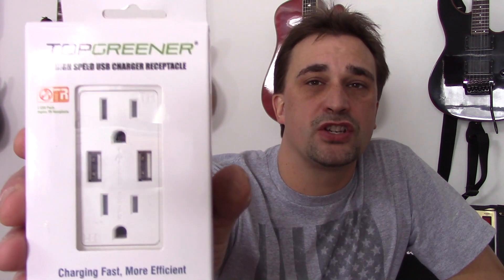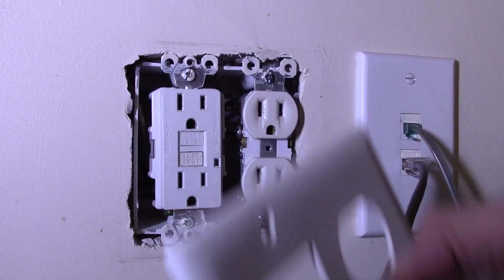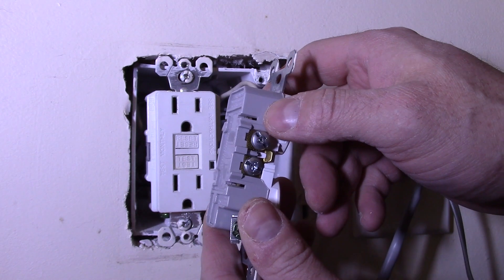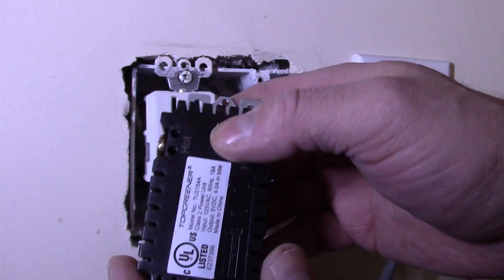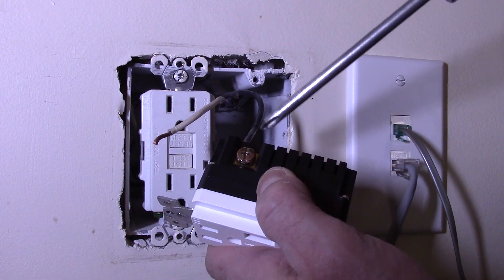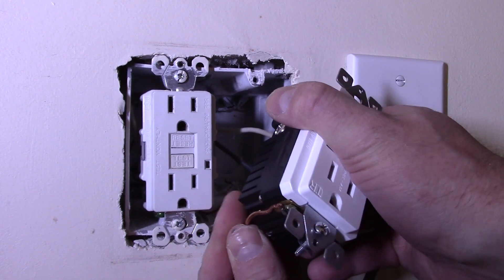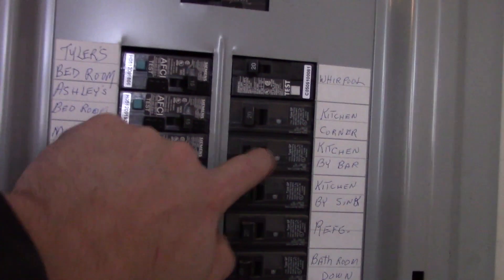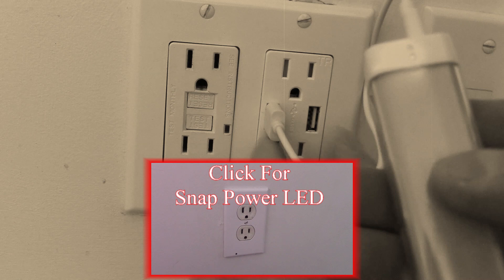DIY How To Install A High Speed USB Charging Receptacle USB Charging Port Installation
Duplex Outlet With USB Ports on Amazon
You can find the USB outlet I installed in this video on Amazon

Forget about all of those USB chargers you have laying around.  Install a high-speed USB charging receptacle and charge your electronic devices right from the wall outlet.  Phones, tablets, iPods, FitBits, batteries and more have all charged without issue on the Top Greener High-Speed USB Charging Receptacle that I installed.